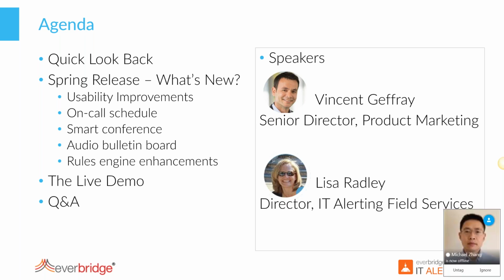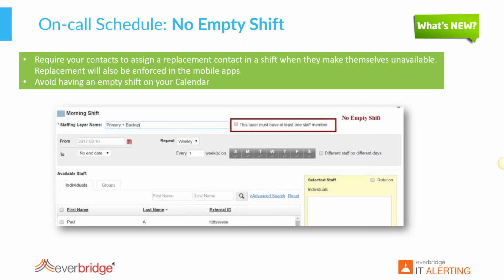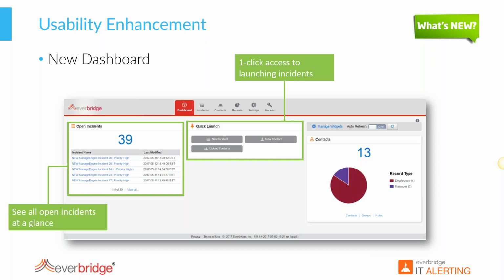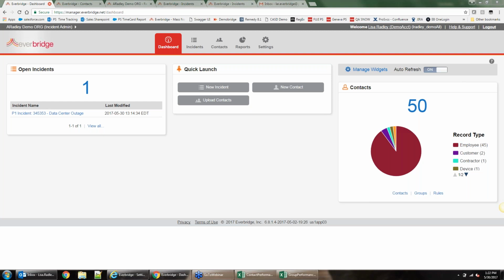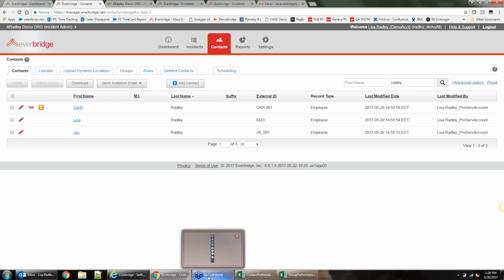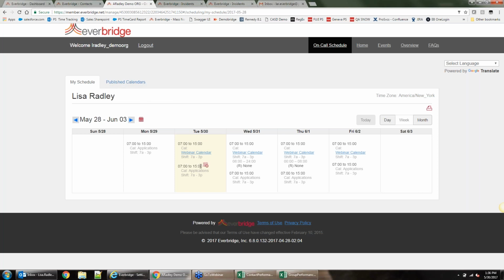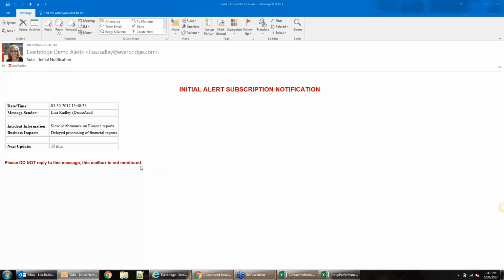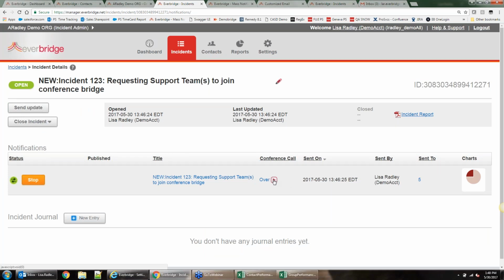What's New with Everbridge IT Alerting: The 2017 Spring Release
The 2017 Everbridge Spring Release is live and adds many enhancements and new functionality to IT Alerting. Watch Vincent Geffray and Lisa Radley in this on-demand webinar as they review the latest updates to the Everbridge platform and IT Alerting, and how you can leverage them to better automate the response management process when critical IT events occur.